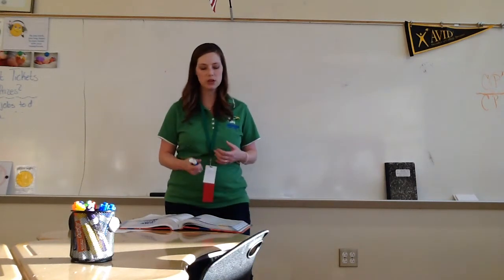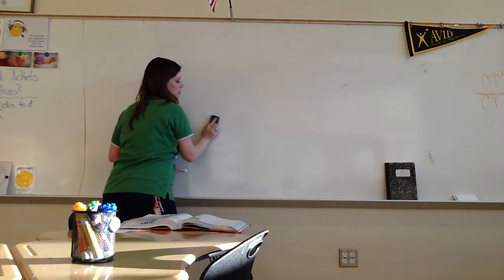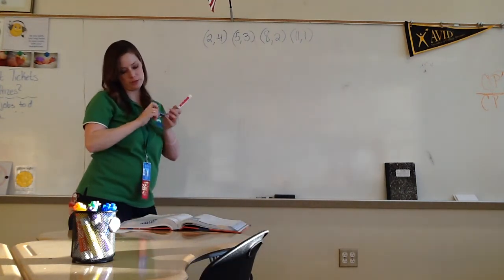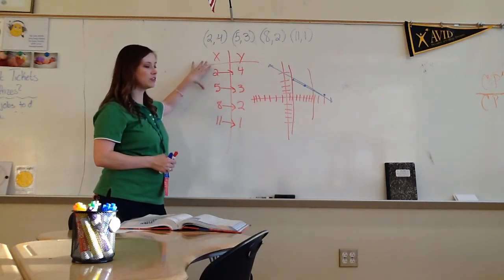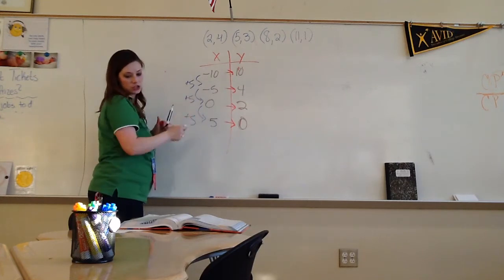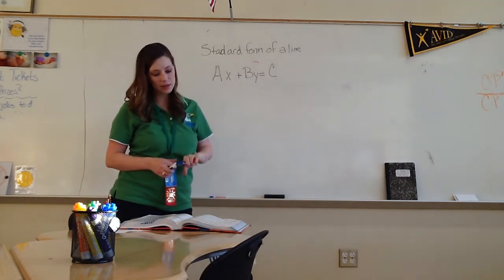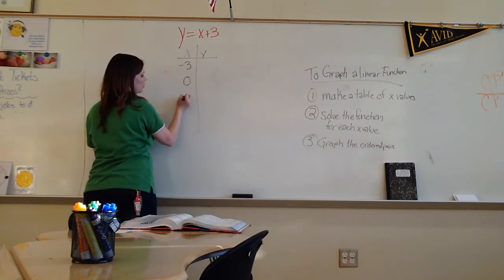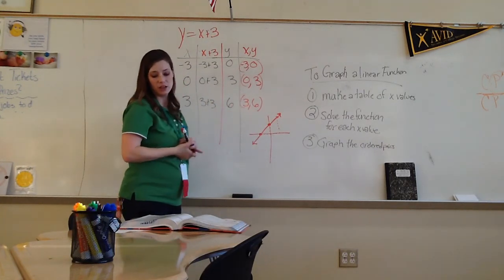Identifying Linear Functions